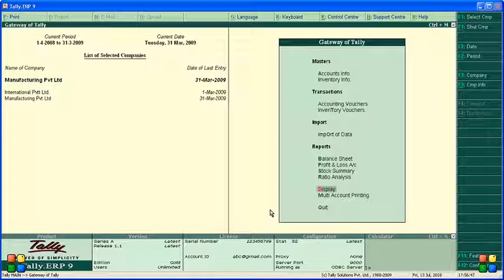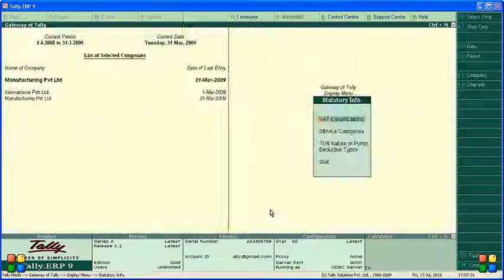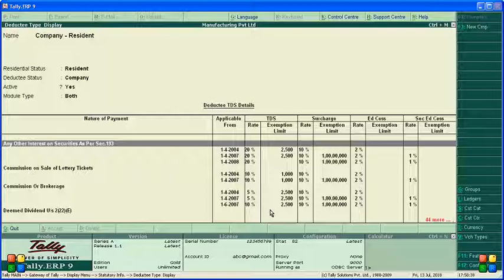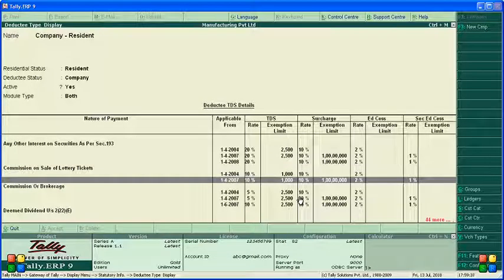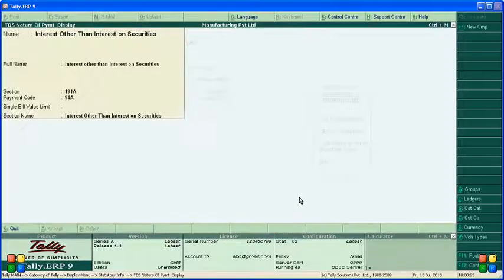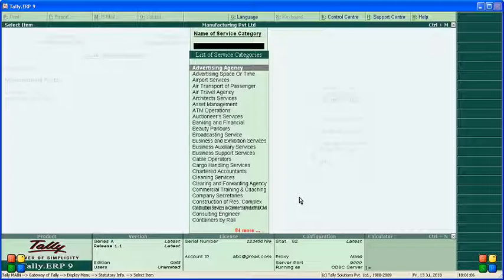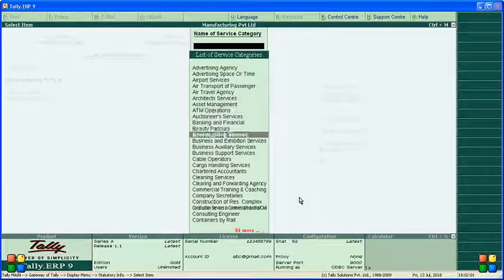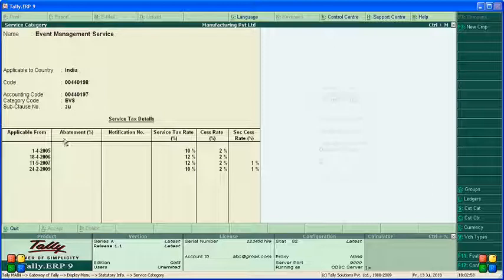TDS Reorts in tally ERP 9